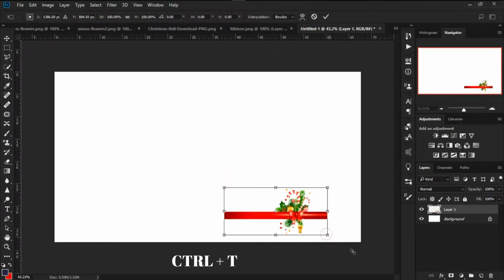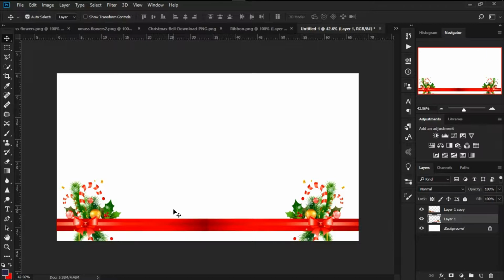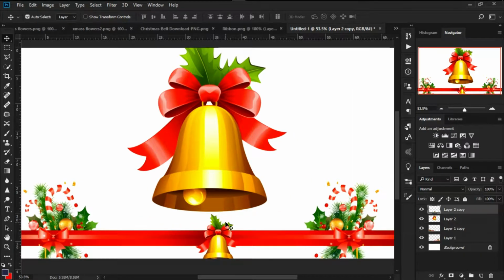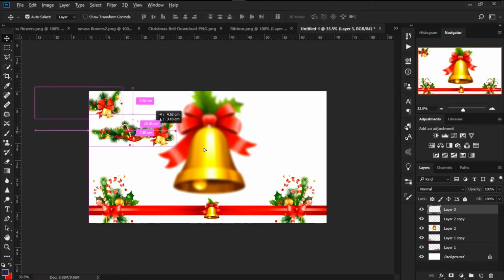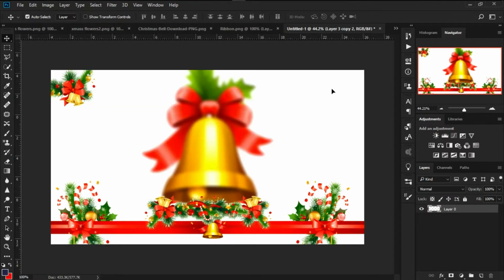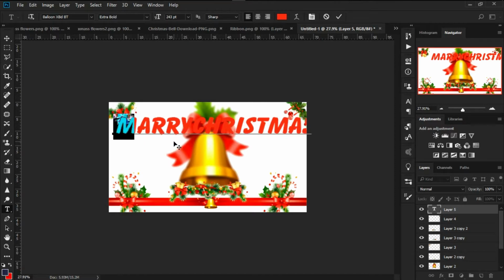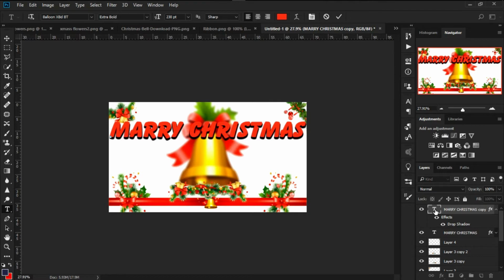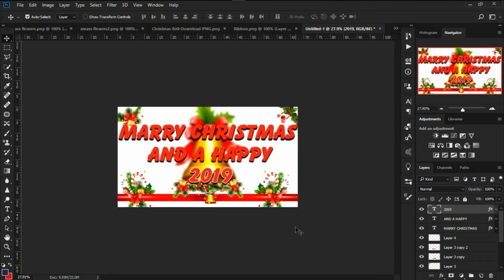How To Create A Christmas Design [Wish card] |2018/2019 Photoshop Tutorial.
We in the festival season and we need to wish our loved ones a Marry Christmas and Happy 2019... This tutorial is about that follow me as we create this Amazing Christmas wish card...